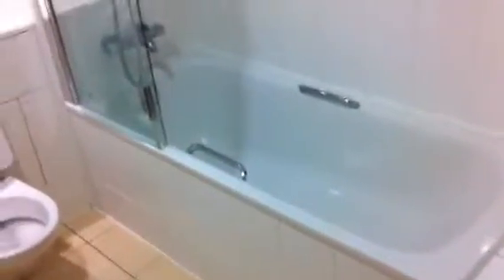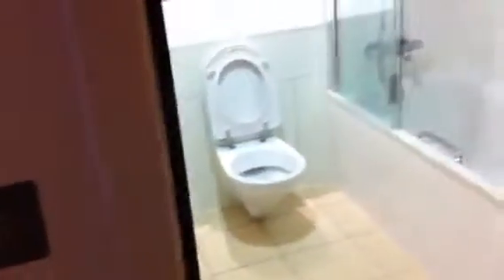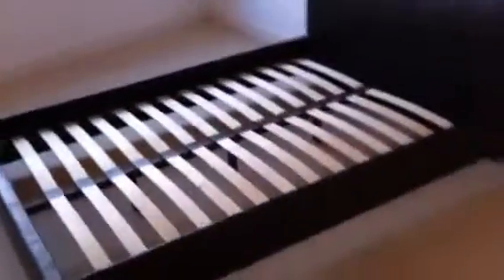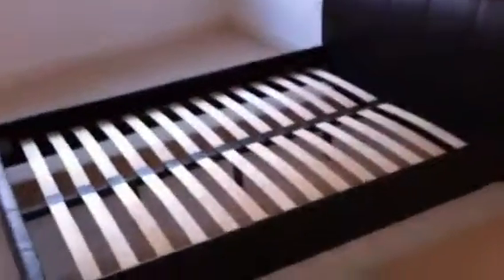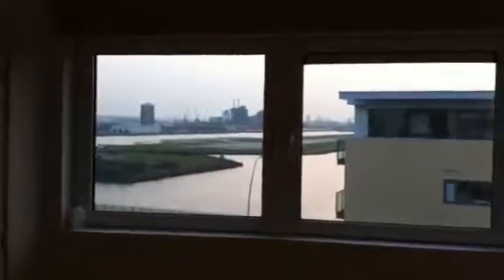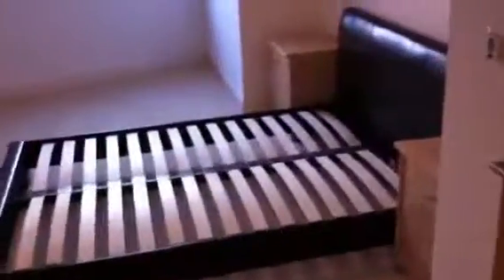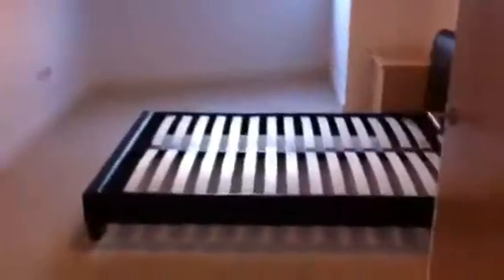The Galley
Dock views